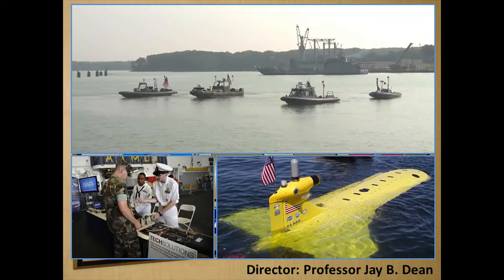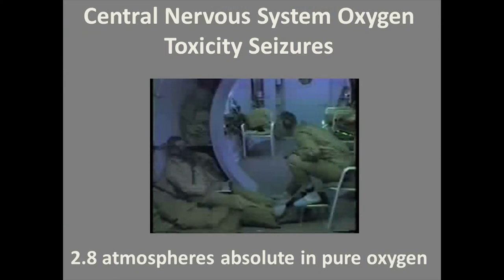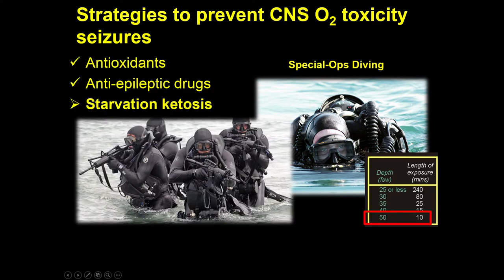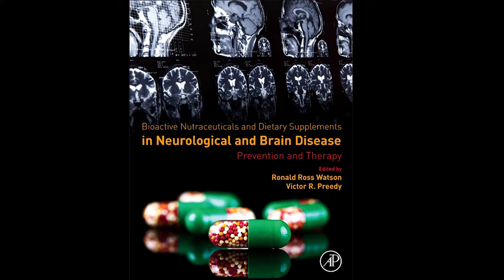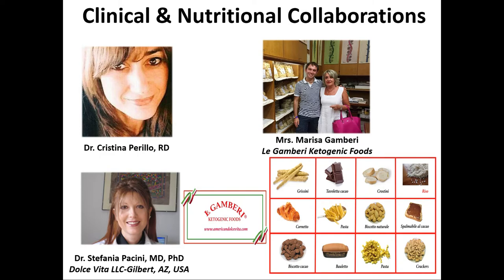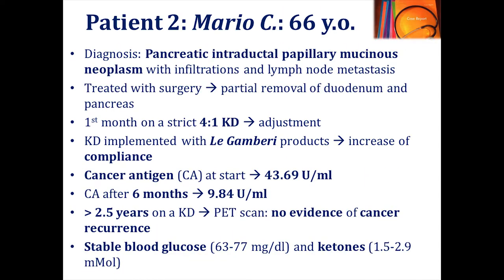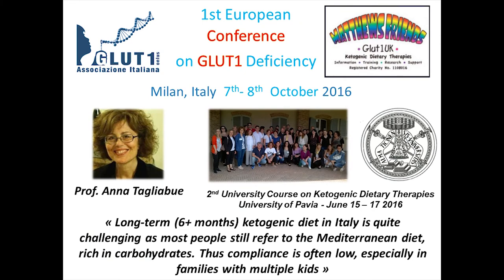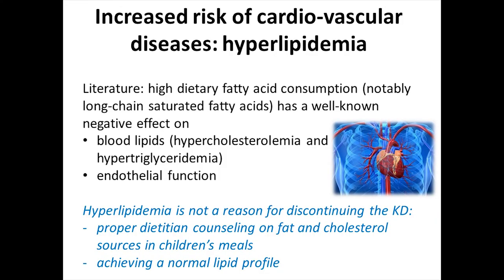Raffaelle Pilla, Ph.D.: Bridging the Gap Between the Lab and Patients in Italy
2nd Annual Conference on Nutritional Ketosis and Metabolic Therapeutics
February 2017, Tampa, FL

Bridging the Gap Between the Lab and Patients in Italy – a Multidisciplinary Approach

Presented by: Raffaelle Pilla, Ph.D.